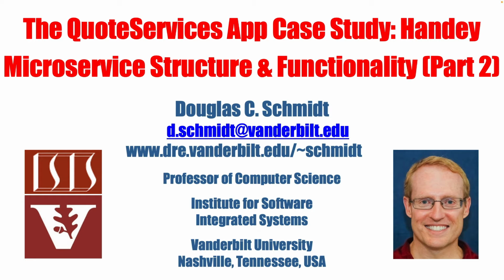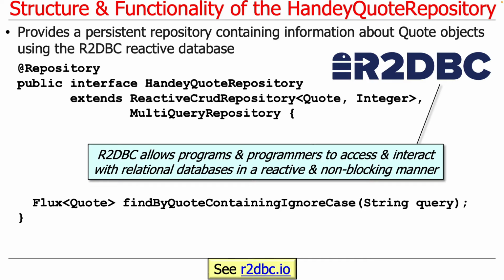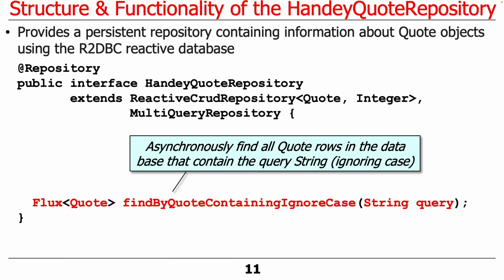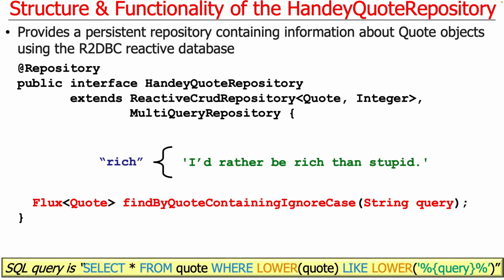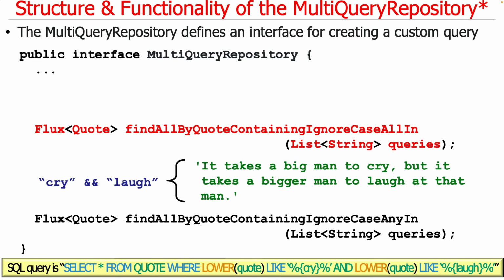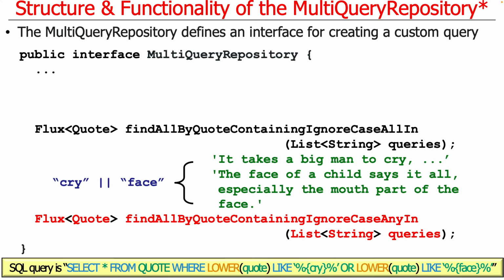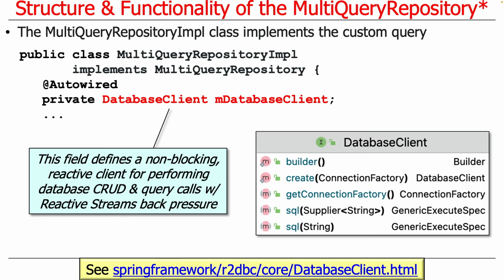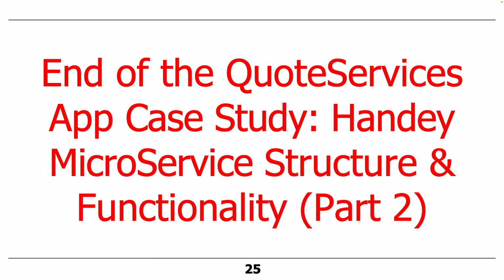The QuoteServices App Case Study: Handey Microservice Structure and Functionality (Part 2)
This video presents Part 2 of the focus on the HandyApplication microservice's structure and functionality , focusing on how the HandeyQuoteRepository utilizes the R2DBC reactive database for efficient, non-blocking database interactions. It highlights how the HandyQuoteRepository interface extends two other interfaces: the custom MultiQuery Repository for complex searches and the ReactiveCRUDRepository for basic CRUD operations. A significant feature is the incorporation of methods like findByQuoteContainingIgnoreCase() for case-insensitive string searches within the database, demonstrating Spring Data API's capability for automated query generation. Additionally, I explain how to create custom queries for matching quotes based on multiple conditions, laying the groundwork for a detailed exploration of MultiQueryRepository implementation in reactive programming contexts in the next video.